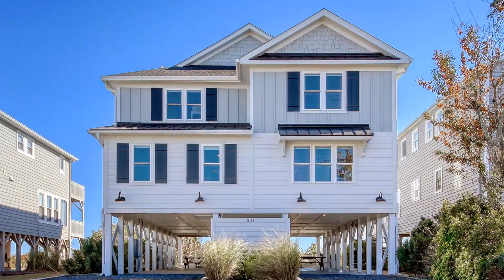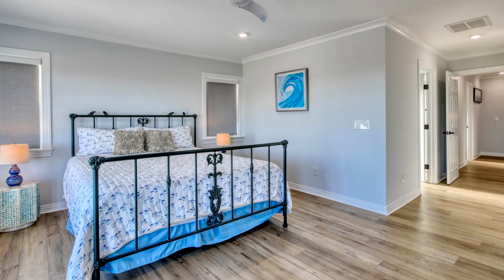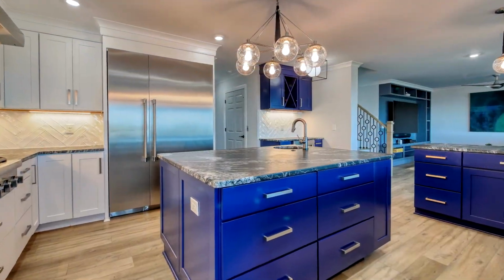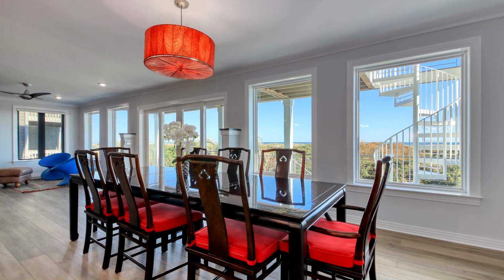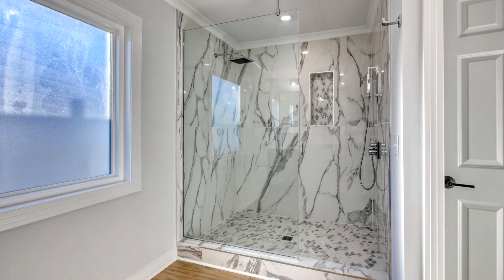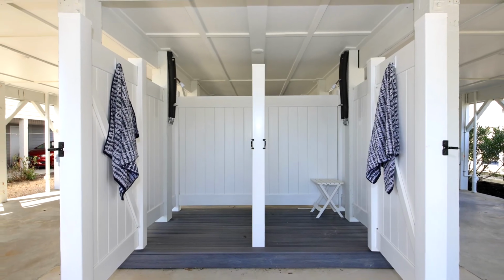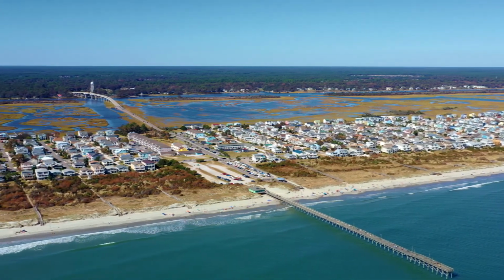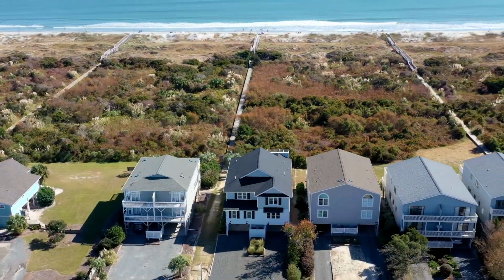Check out our newest listing at 501 W Main St. in beautiful Sunset Beach, NC!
Call The McNeely Real Estate Group with Landmark Sotheby's International Realty today for a showing!